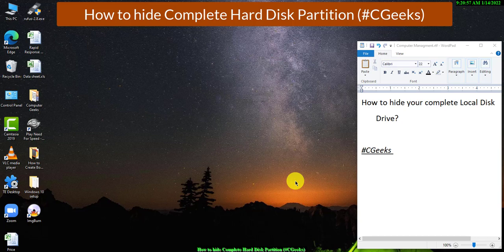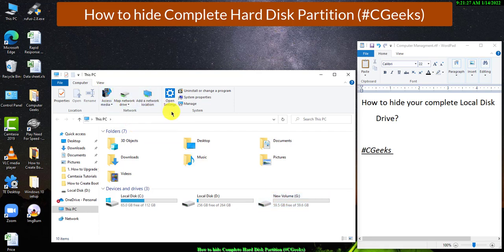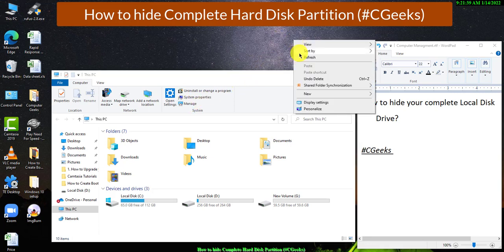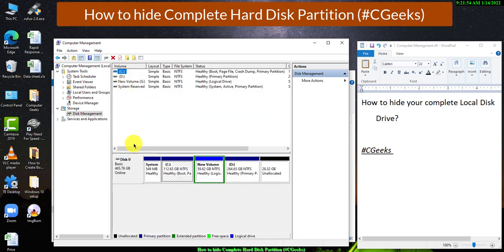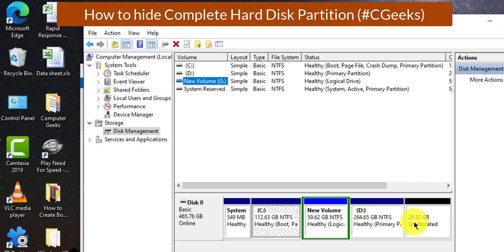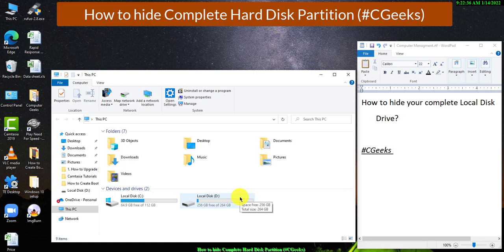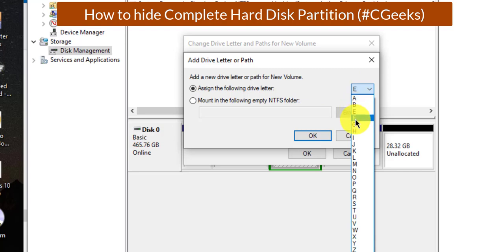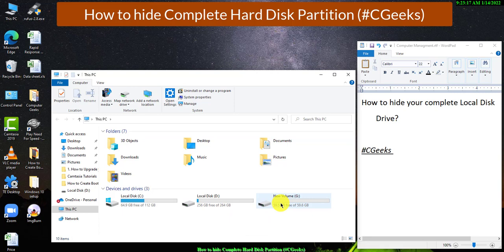[Geek 16] How to hide Complete Hard Disk Partition (CGeeks)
Hello all,
In this tutorial you will learn how easily you can hide one or more hard disk partitions from my computer, this technique helps you to secure and hide your data for safety and security purposes.
You will also learn how to change drive letter of Local drive very simply.
Regards.